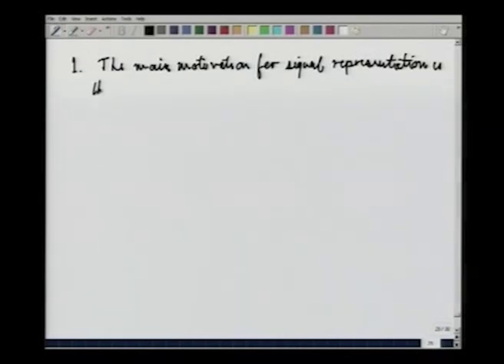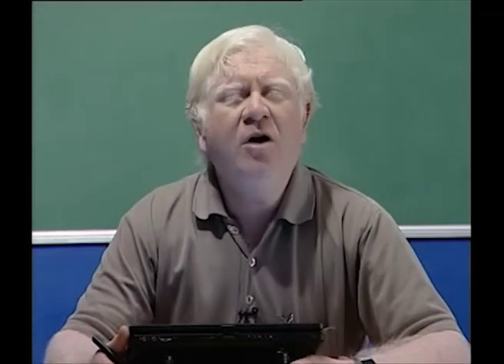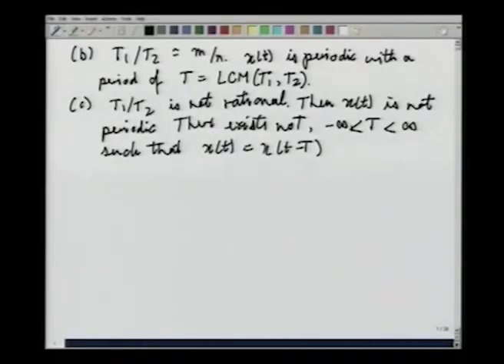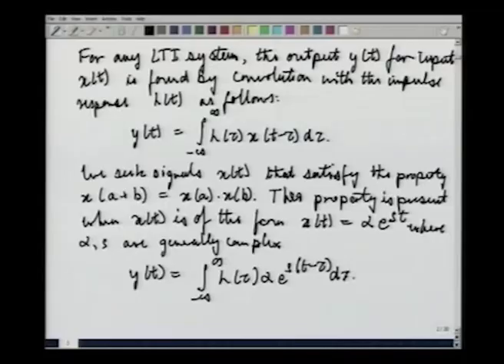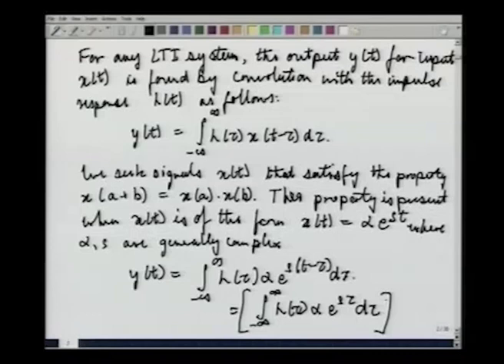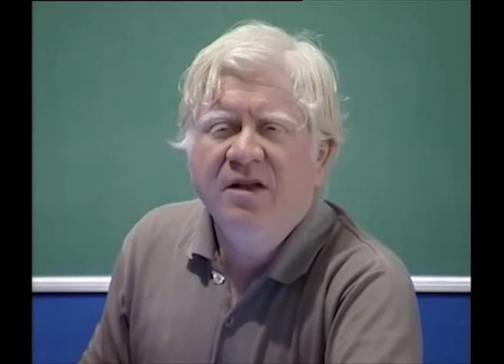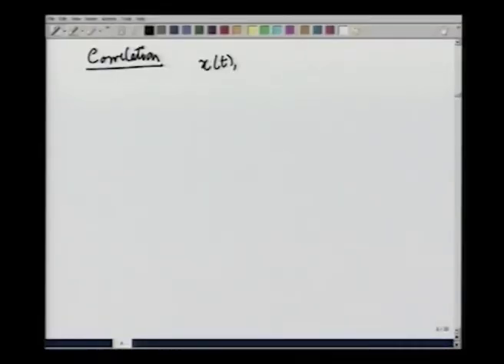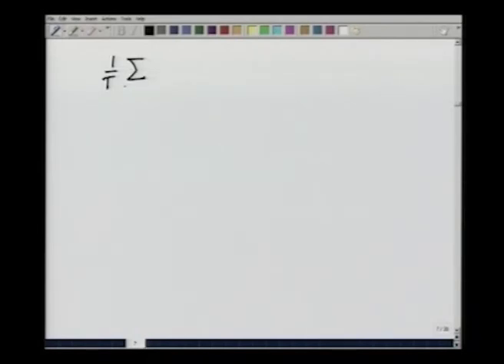Lecture-25 Representation of Periodic Signal